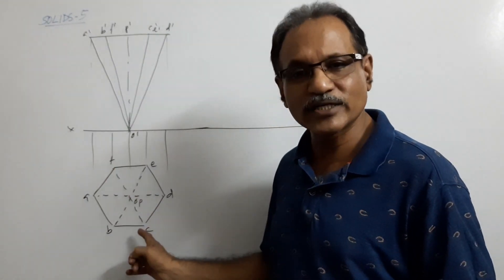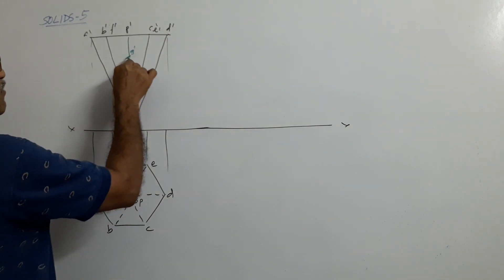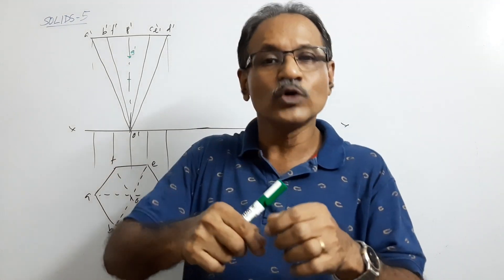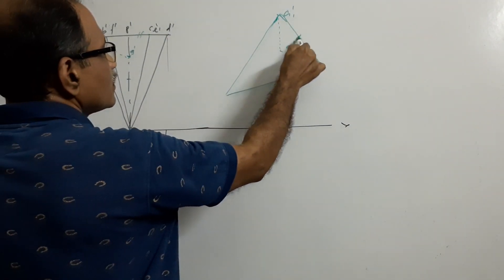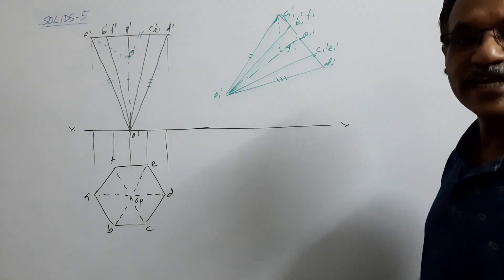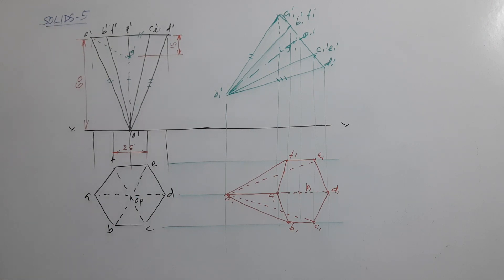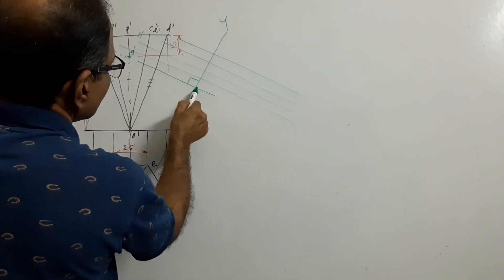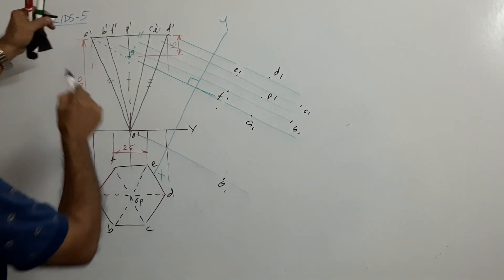Projection of Solids - 5, Axis parallel to VP and inclined to HP-4 by Prof. Vinodkumar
A hexagonal pyramid 25 mm side of base and 60 mm axis is suspended on a string fixed at a corner of base such that the axis is parallel to VP. Draw the projections.